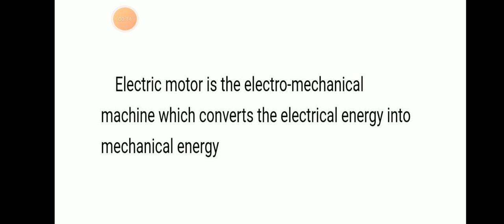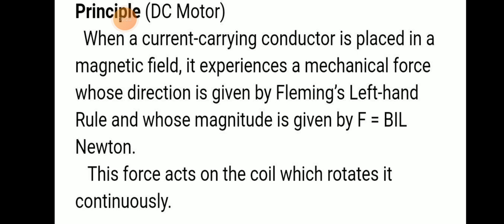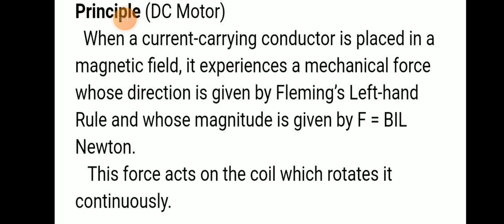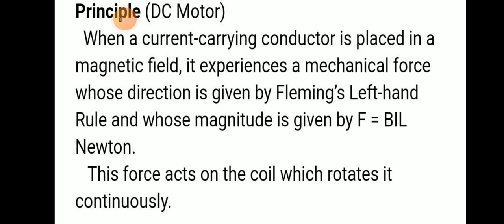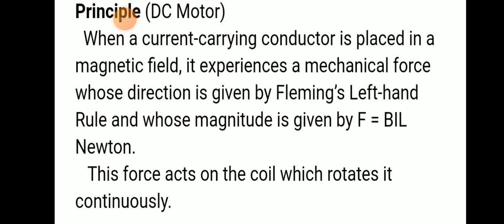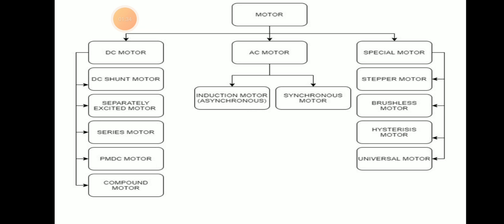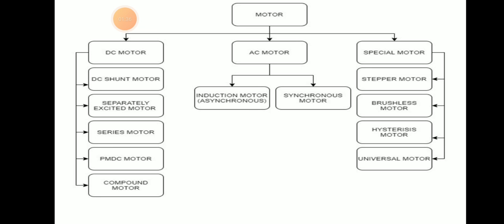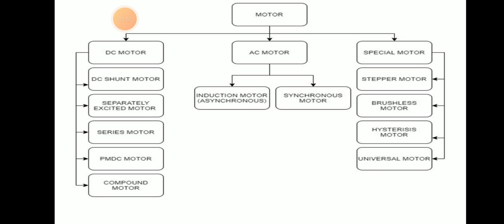Motor : Principle and Types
basic principleof el electric motor